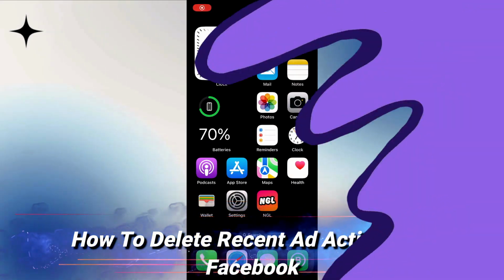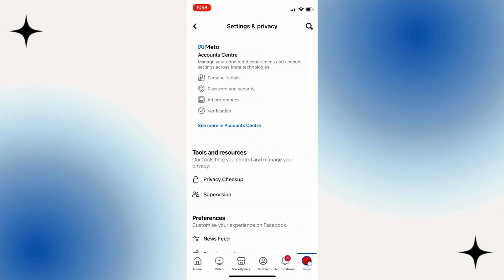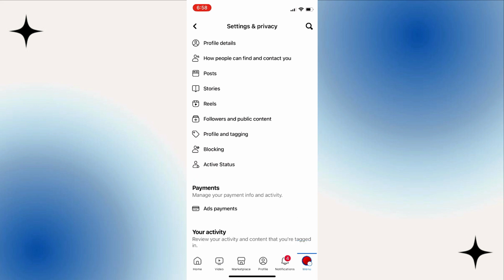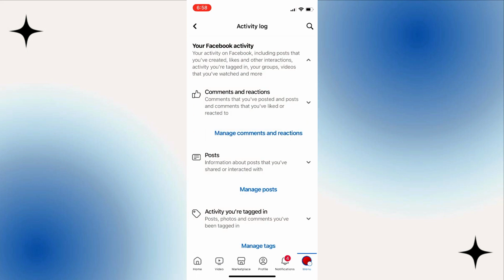How To Delete Recent Ad Activity On Facebook 2024 (Quick And Easy)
Welcome to our quick and easy tutorial on deleting recent ad activity on Facebook! If you're looking to manage your privacy and remove any unwanted ad interactions from your Facebook profile, you're in the right place.